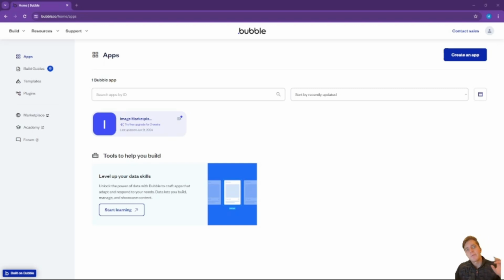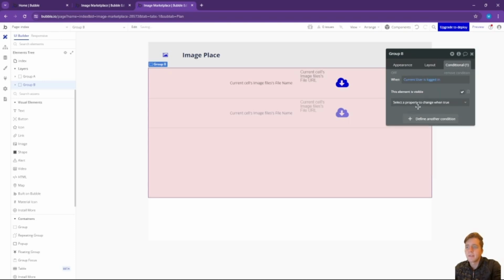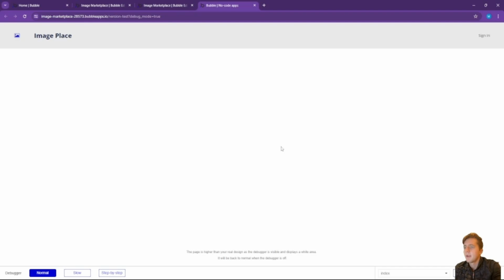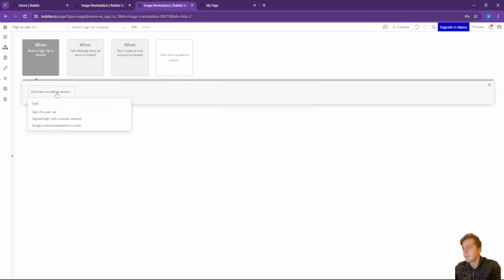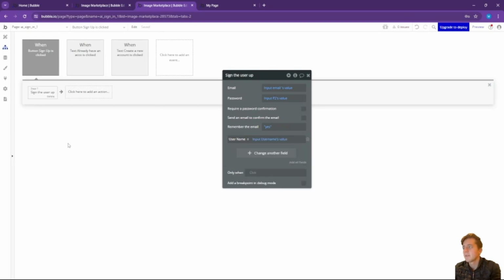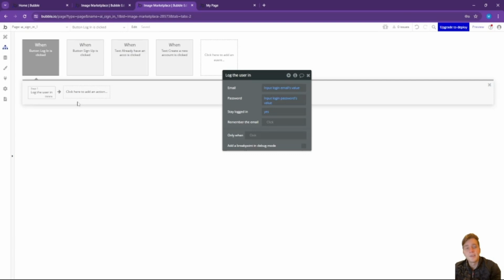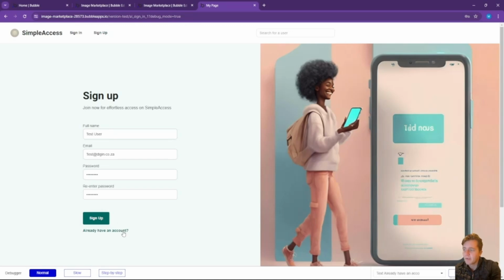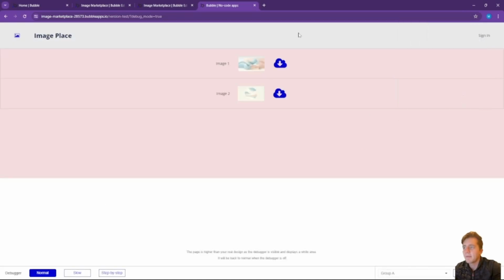Create a Sign in page using AI with bubble.io - Build with bubble Episode 2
Follow on Episode from last week where we create a sign in page using bubble.io's ai page generator